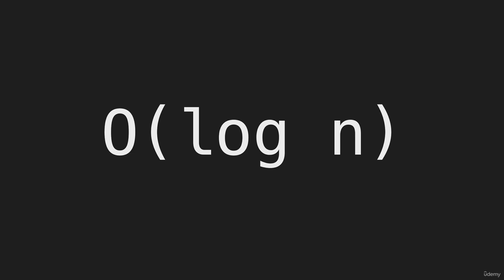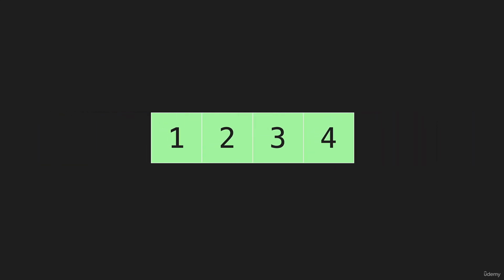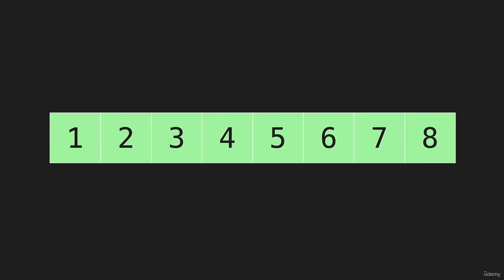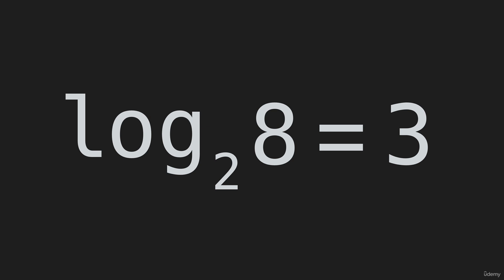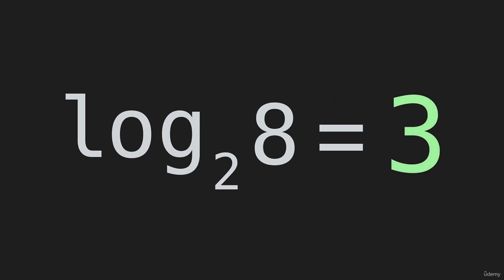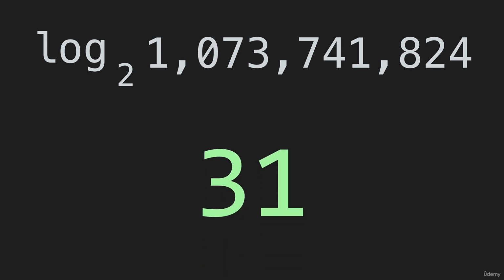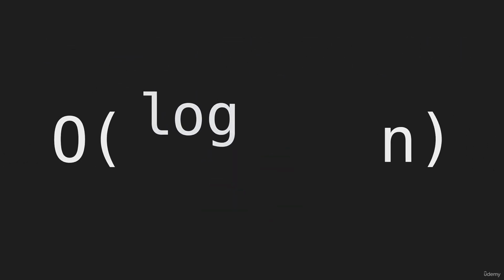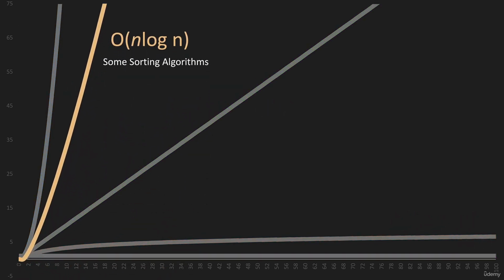011 Big O Olog n